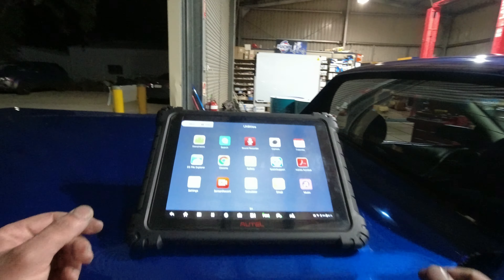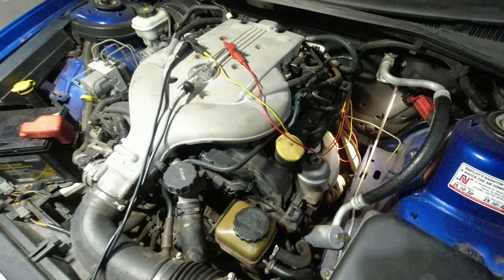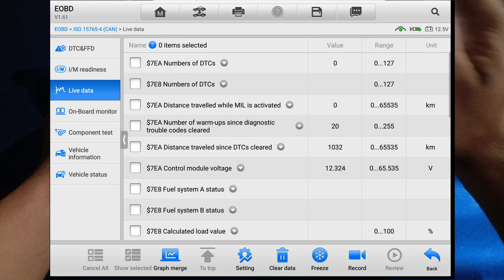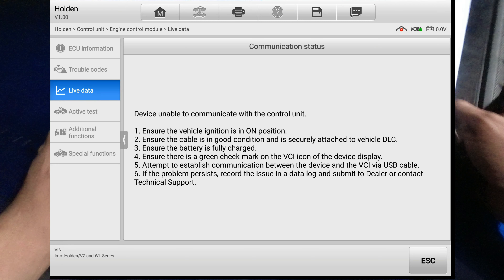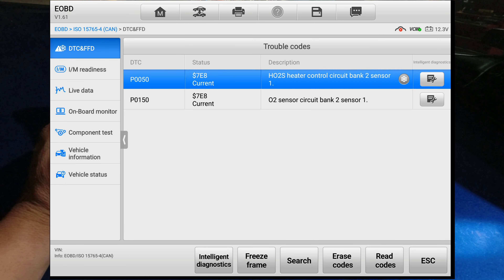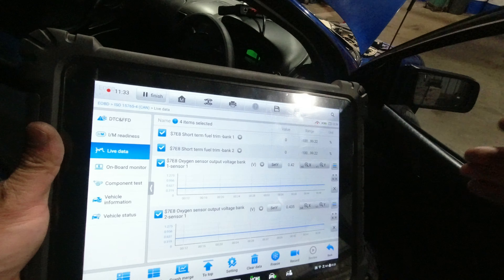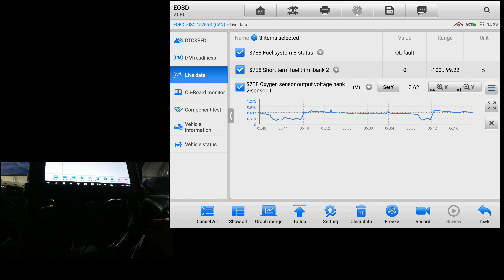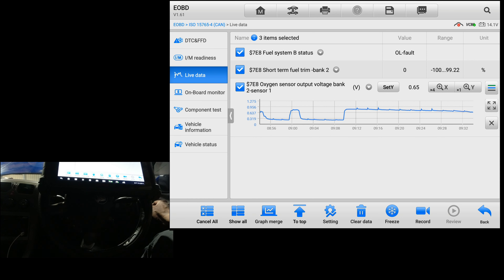vz commodore o2 heater diagnosis